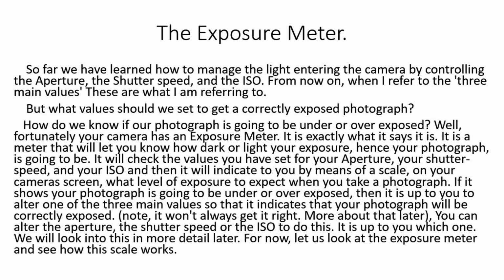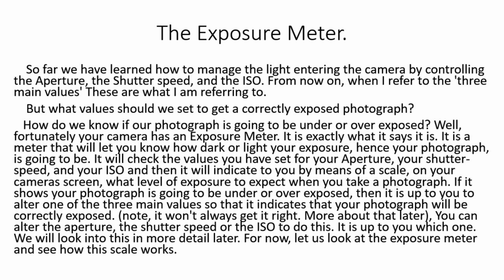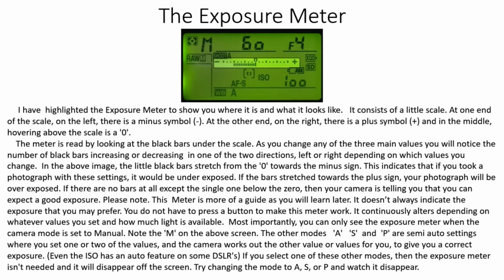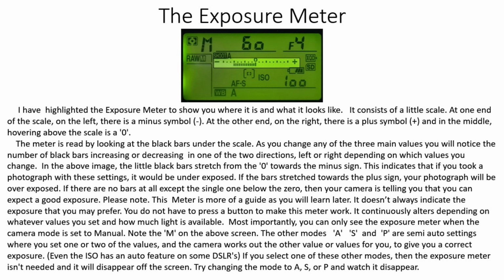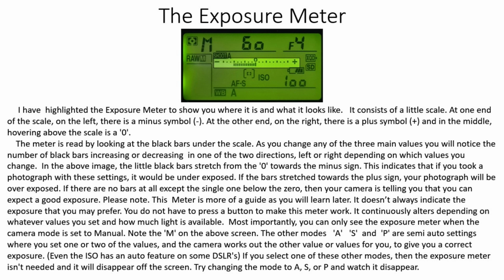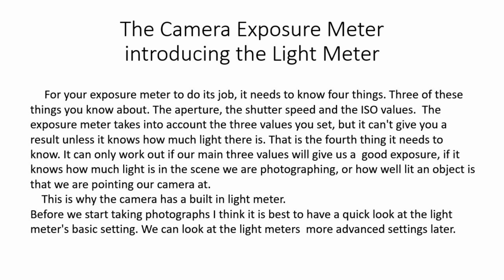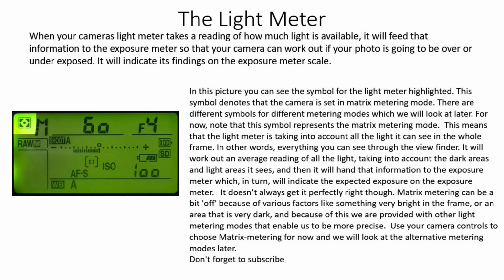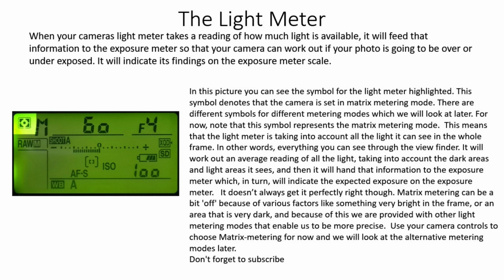7. DSLR Tutorial Introduction. Your very first camera. The exposure meter Video SEVEN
What the exposure meter does, where it is and what it does.